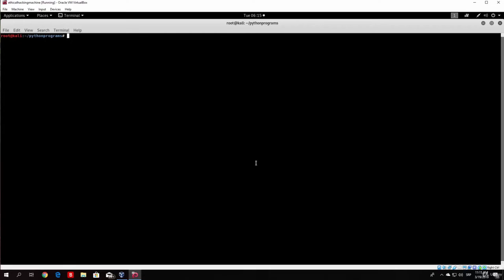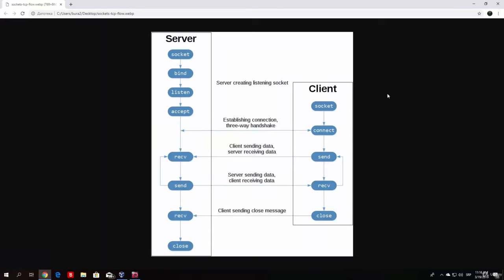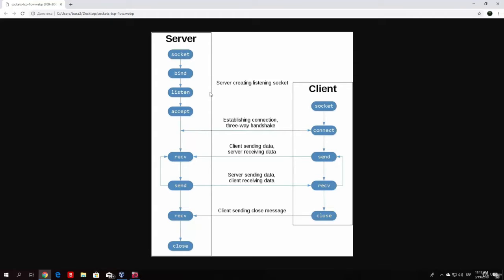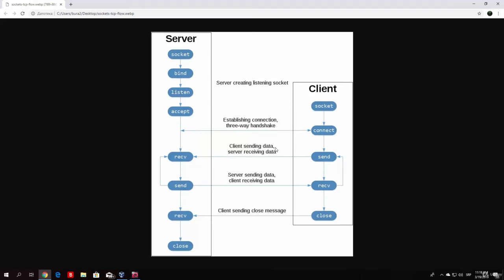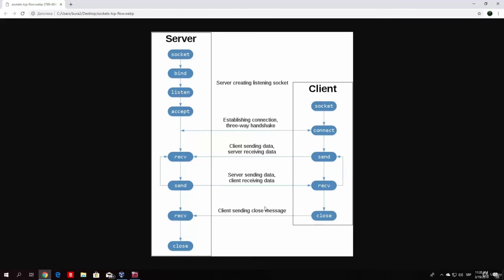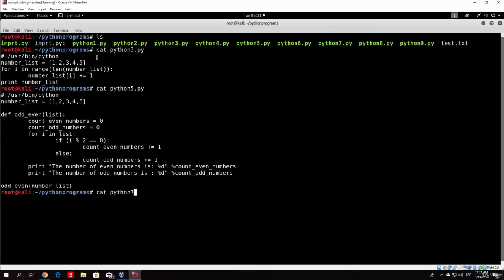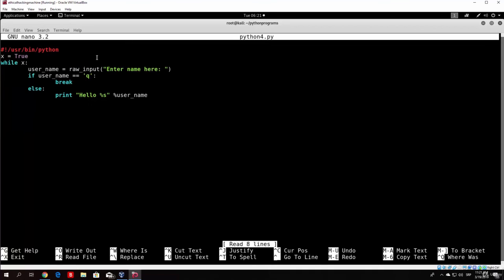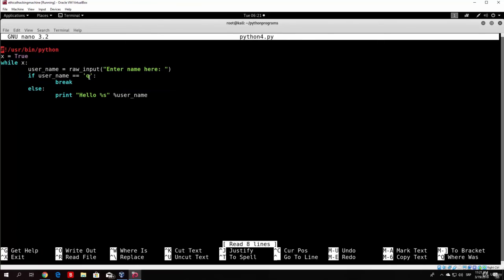1 Theory behind reverse shells